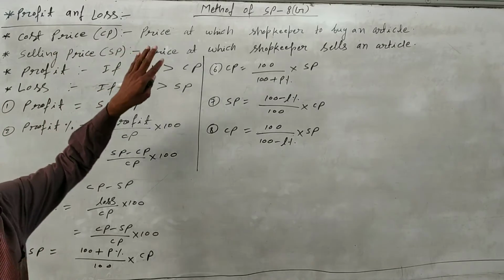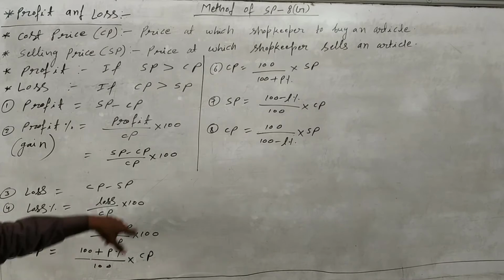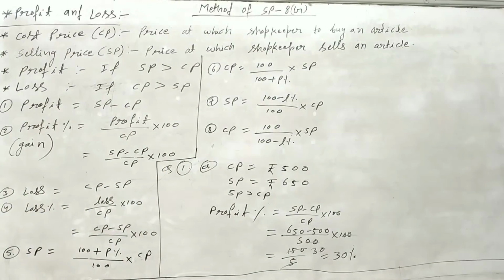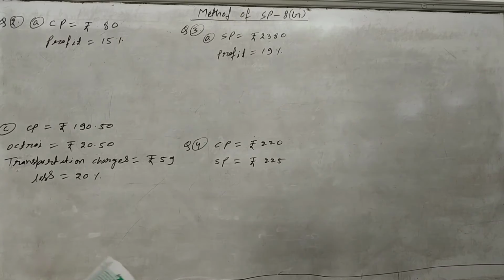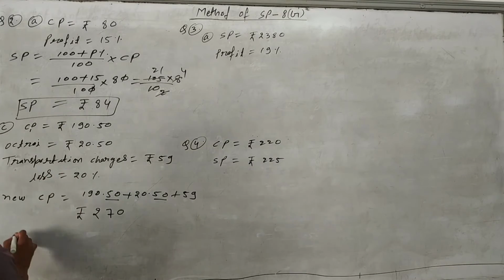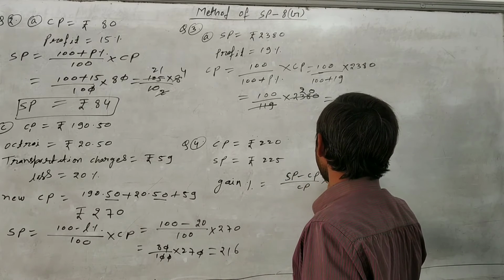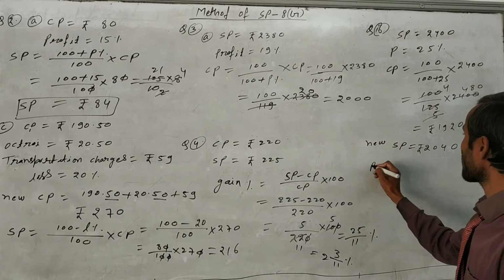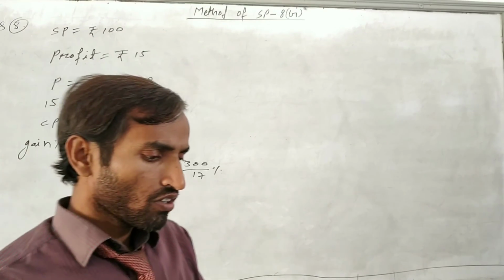Class-7/SP-8G(QN- 1 to 9)